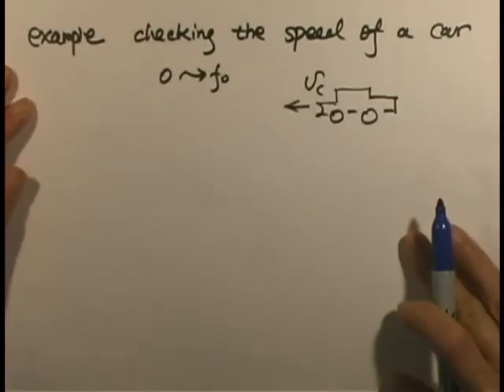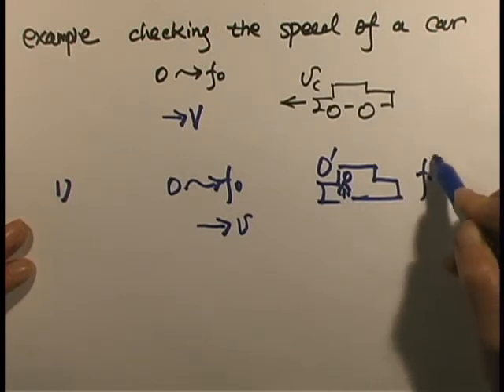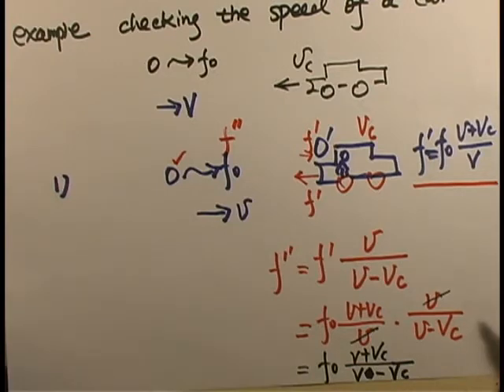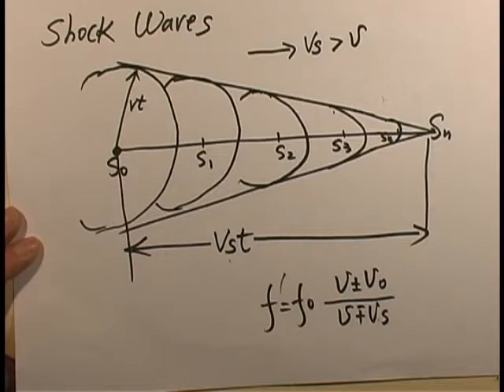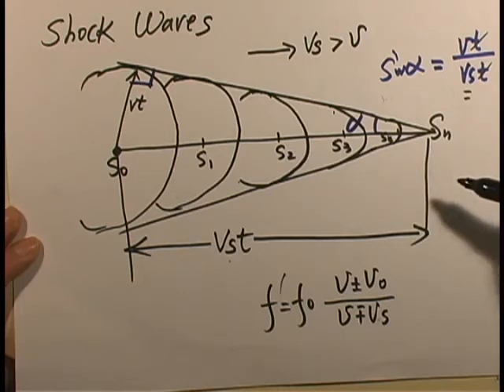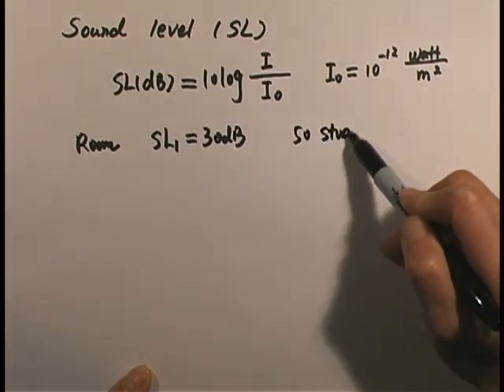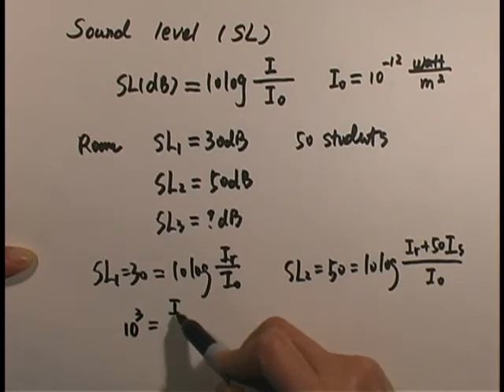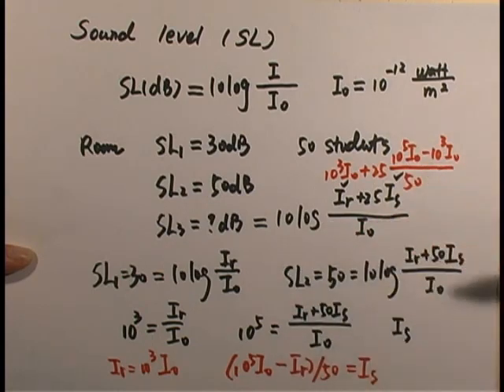Ch17 6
Ch17 Sound Waves
More examples of the Doppler Effect, the shock wave